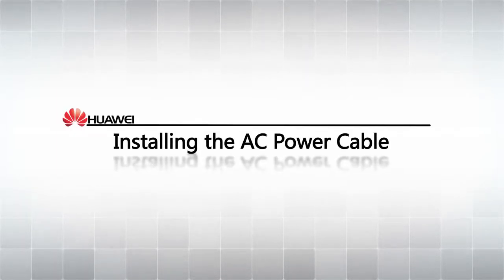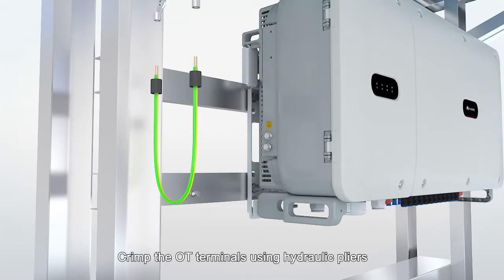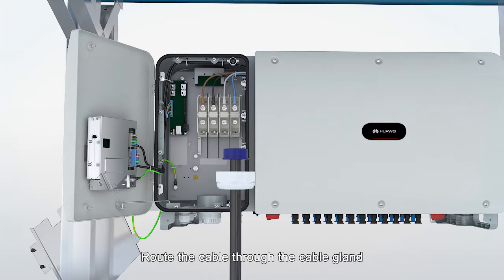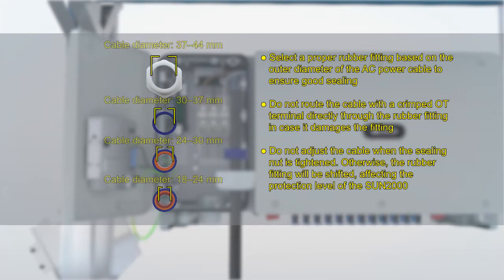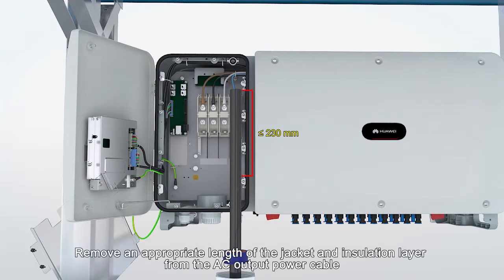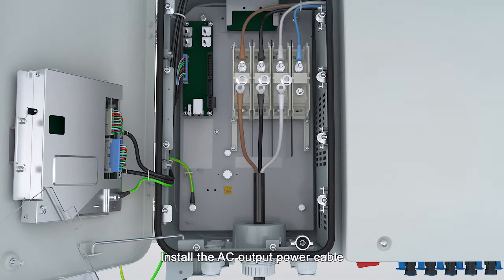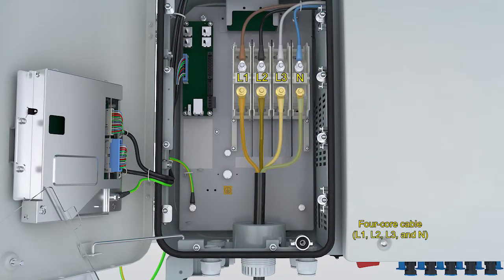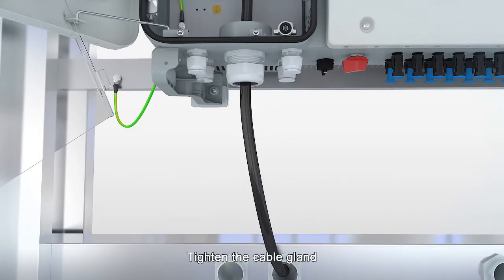Huawei SUN2000-(50KTL, 60KTL)-M0: 04 Installing the AC Power Cable